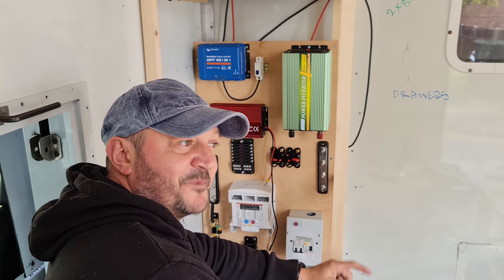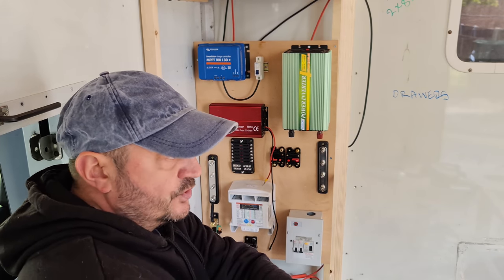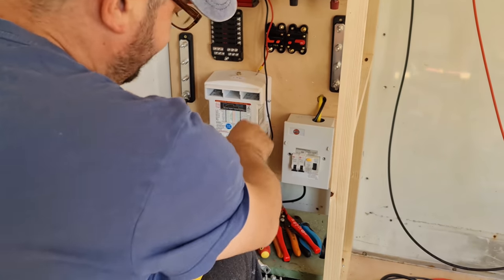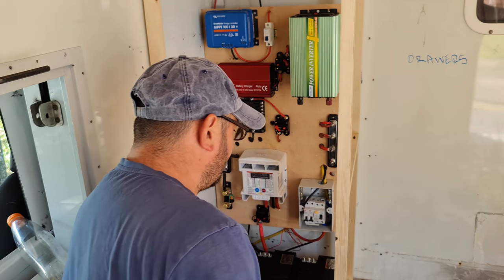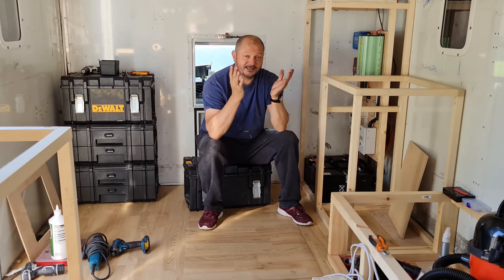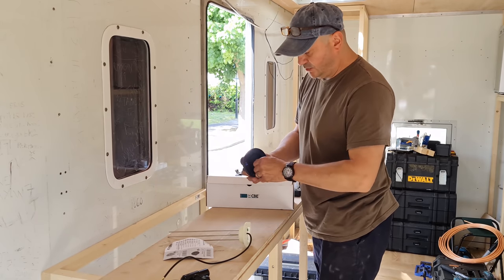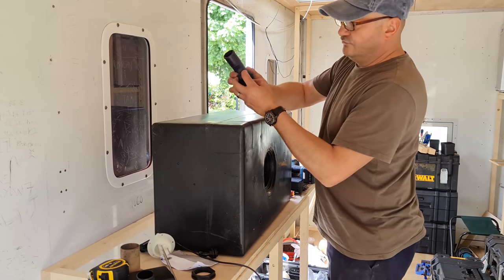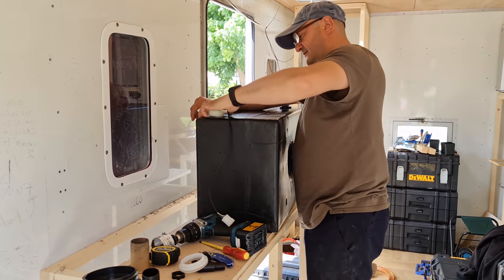Cutting holes in our Self Build Campervan conversion. Iveco Daily 6.5 tonne Prison Van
Episode 11

In this episode we install the Water Tank along with the Lockable Water Fill Point, Bullfinch Outside Shower and the Malaga 5e Hot Water Heater. ohh and the Electrics again.

Title. Dreams

I am currently building a campervan out of an ex Iveco Daily 6.5 tonne Prison Transporter to make an off grid home away from home for myself, my wife and our 2 dogs. Join us on our self build journey along with our travels and pastimes.